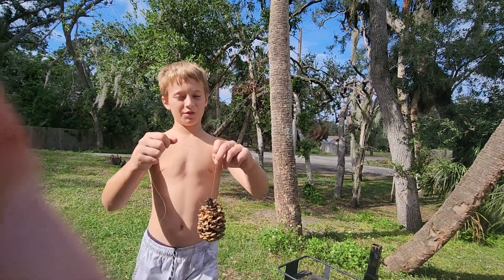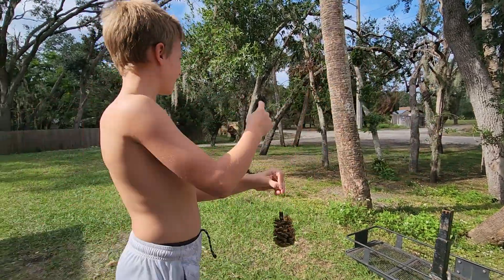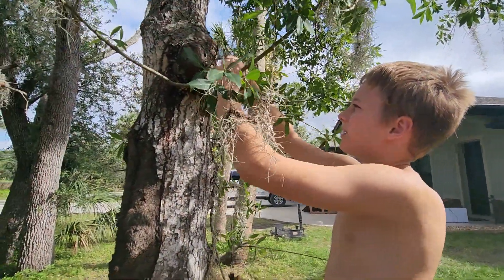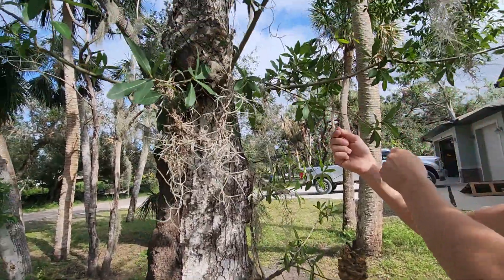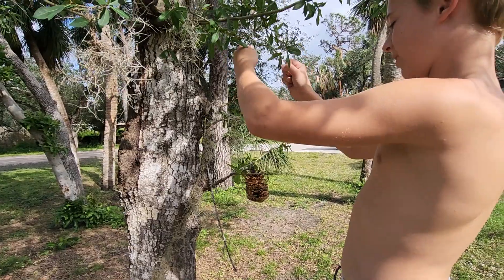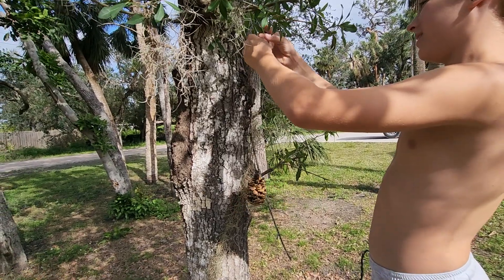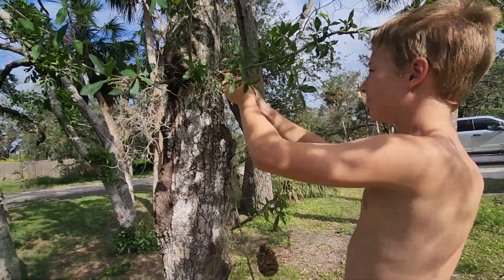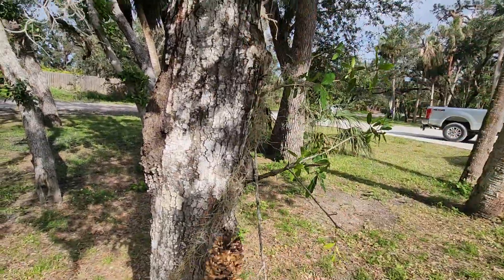We made a squirrel and bird feeder